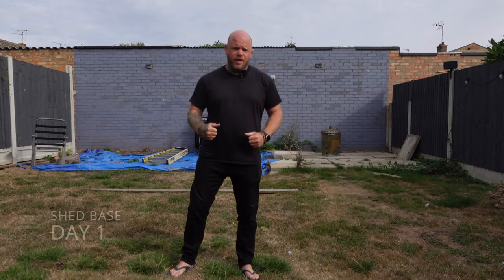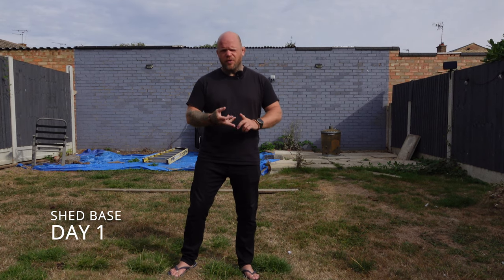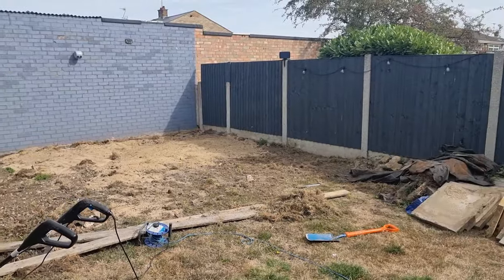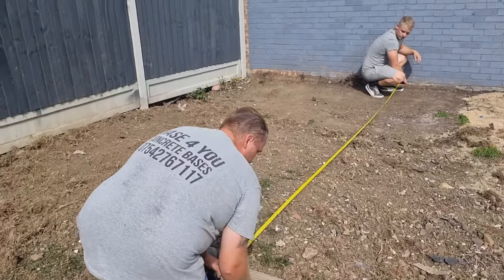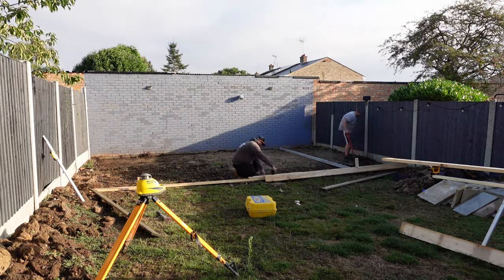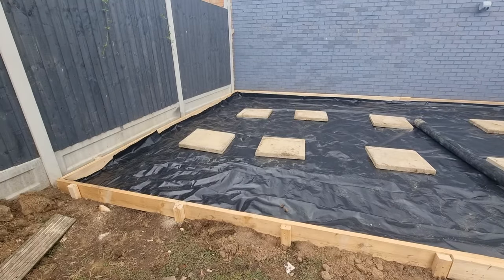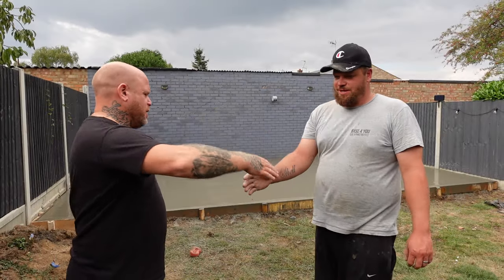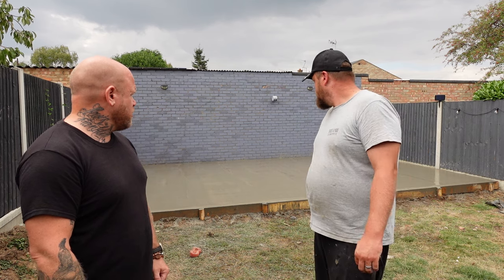Create a HUGE SHED BASE in ANY GARDEN!!!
Installing a huge 8x4.5M shed / summerhouse concrete base ready for my Youtube workshop!